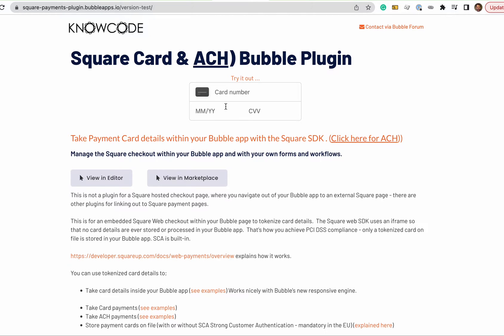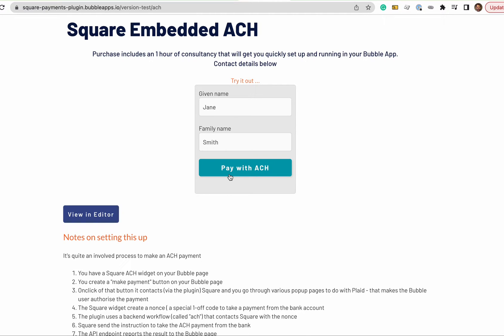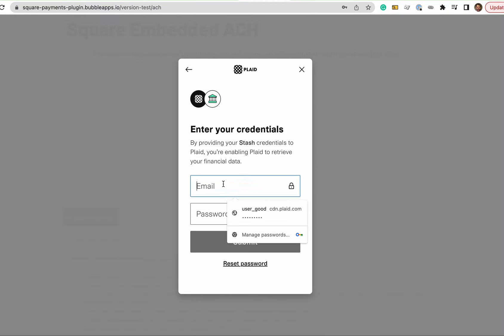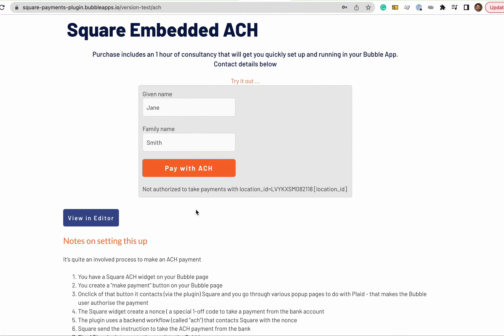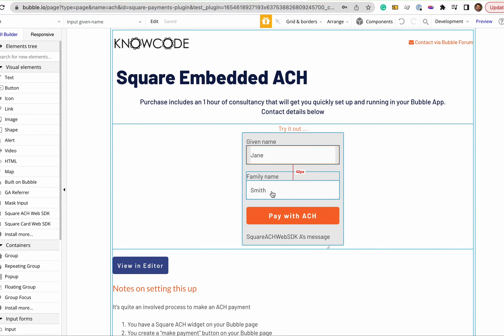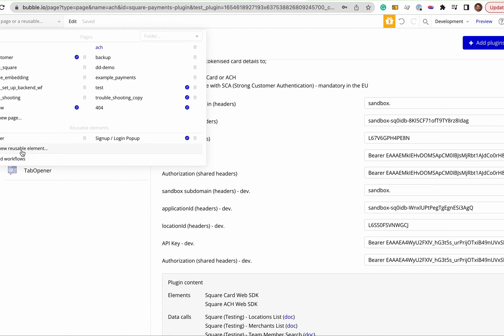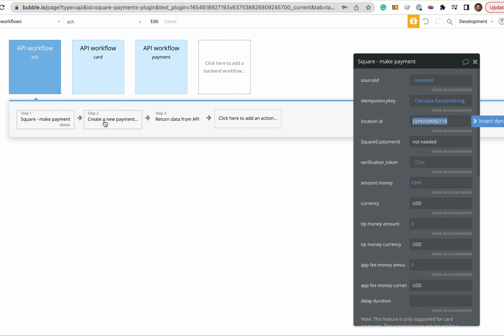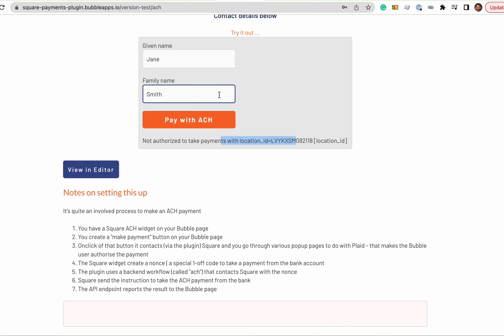Overview of Square ACH payments in Bubble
How to setup Square ACH payments into your Bubble app

00:15 The first name and last name input form
00:38 How Plaid appears when used inside Bubble
01:30 The element & workflow setup in the Bubble editor
02:02 The backend workflow to make the payment request to Square